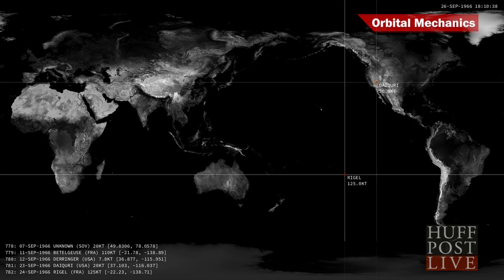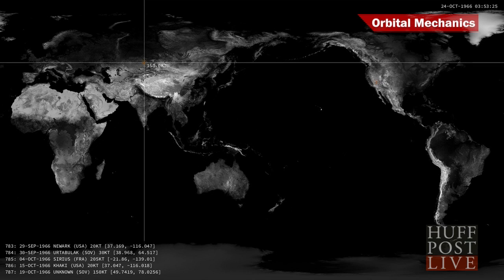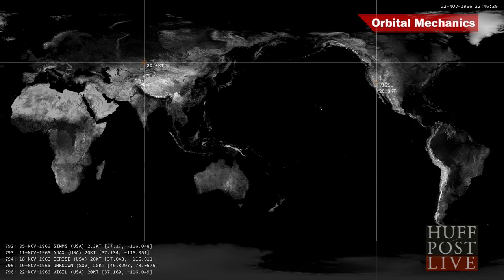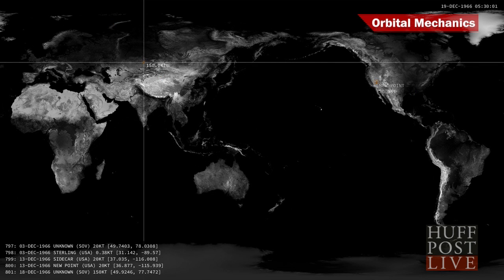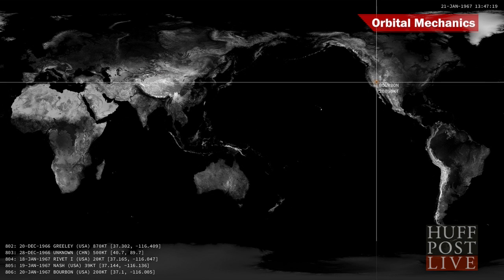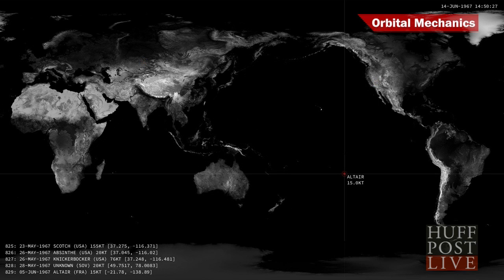Watch All The Nuclear Bombs In The World Explode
Orbital Mechanics has created a visualization of all 2,163 atomic bomb detonated since testing began in 1945 and it's totally awesome/horrifying.

HuffPost Live is a live-streaming network that puts you, the community, front and center.  HuffPost Live streams 12 hours of original programming 5 days a week with highlights showing overnight and on weekends. We operate out of a state-of-the-art studio in New York City and feature a rotating team of hosts and producers.